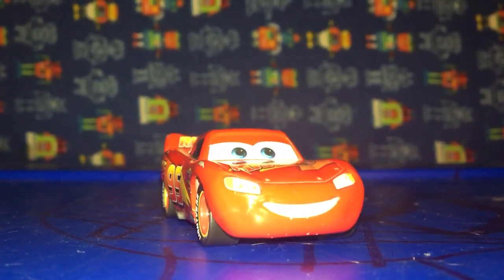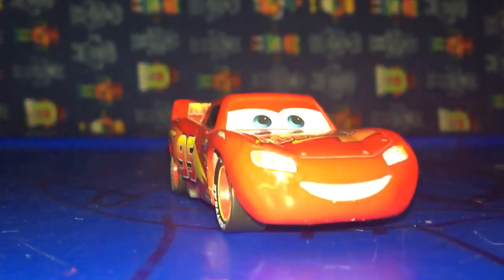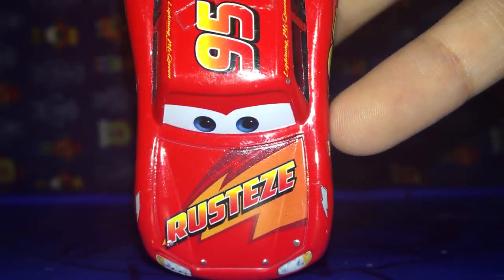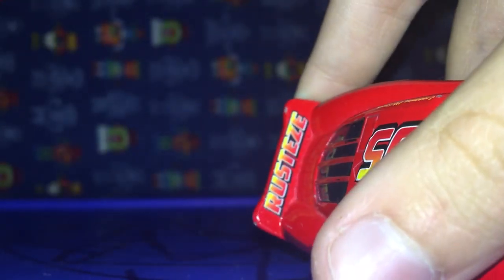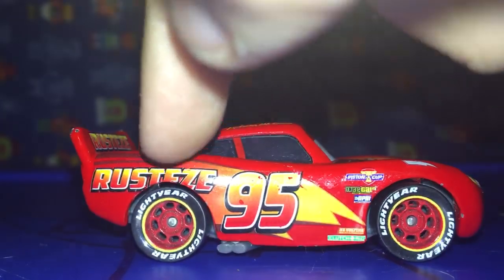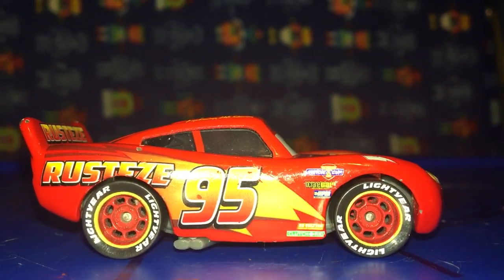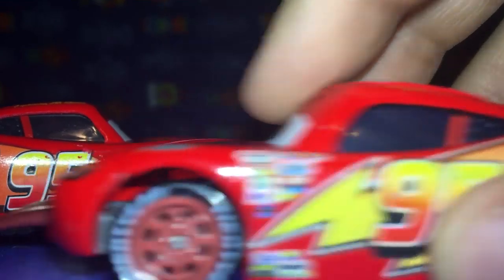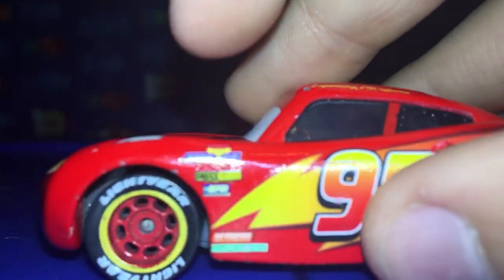Rusteze McQueen Review